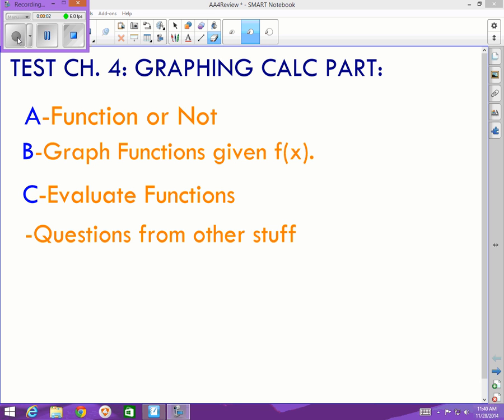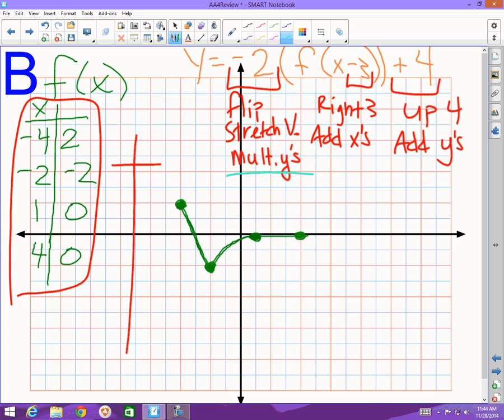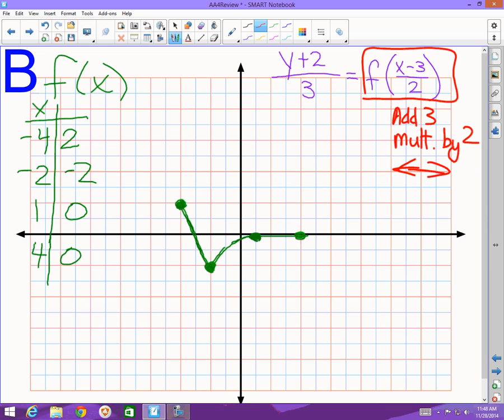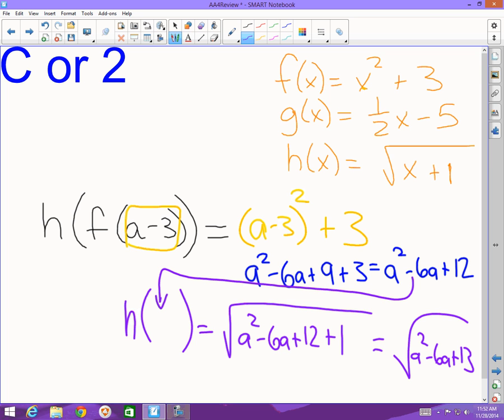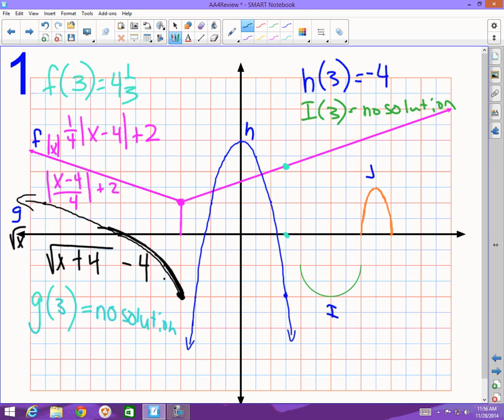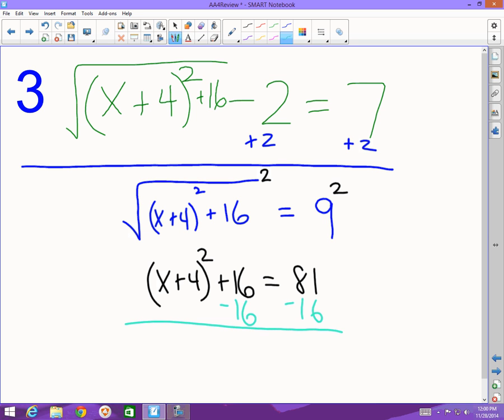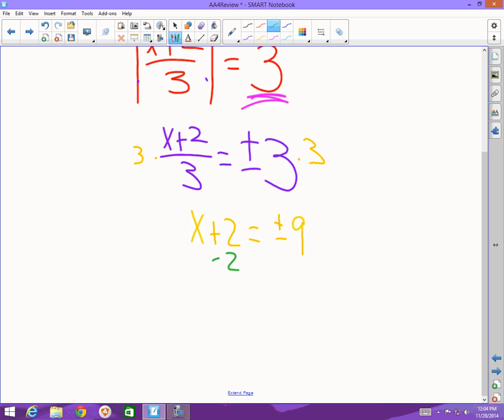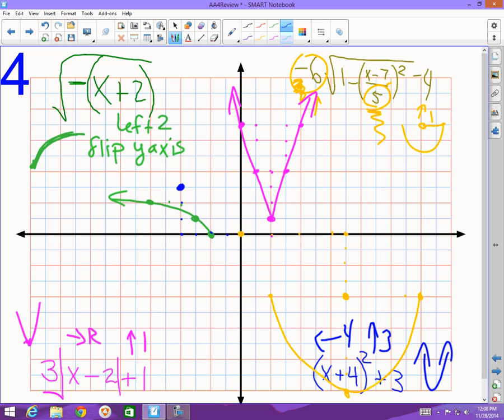Advanced Algebra: Ch. 4 Review